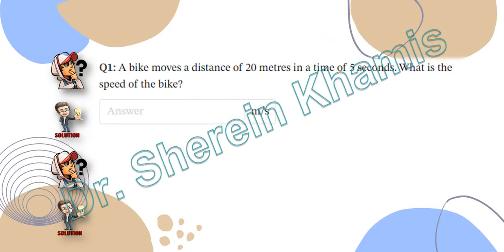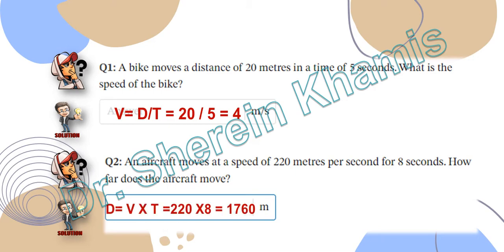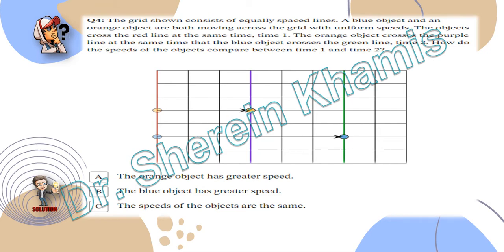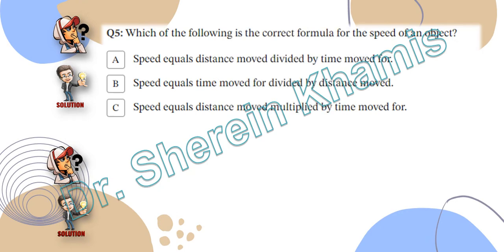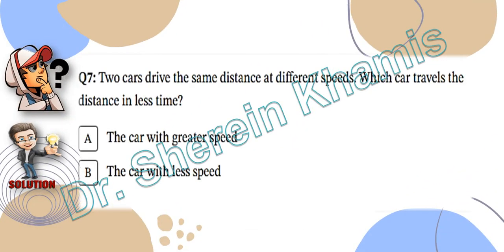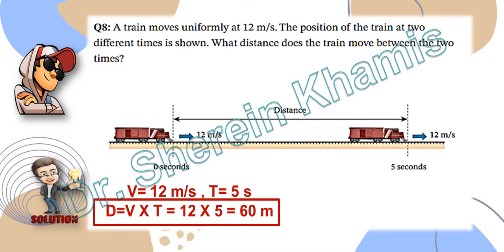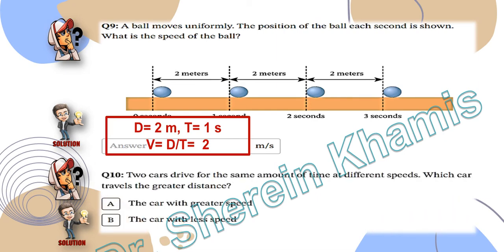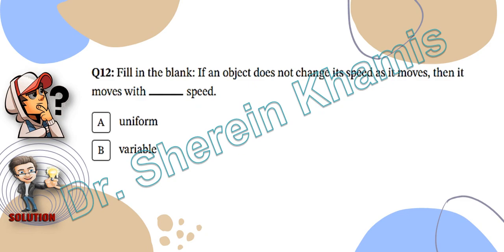3rd prep. Unit1, Force and motion ,EKB questions part 1